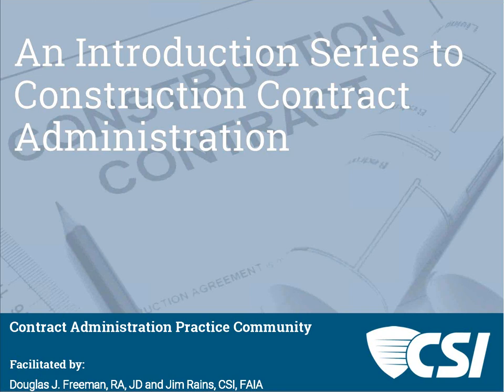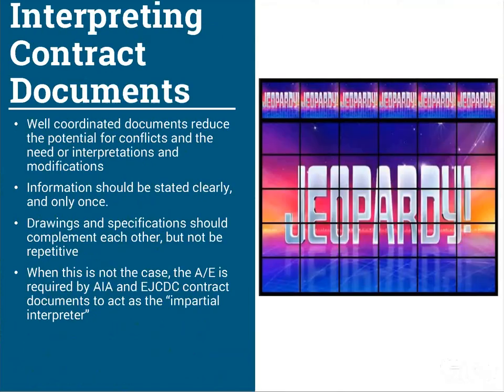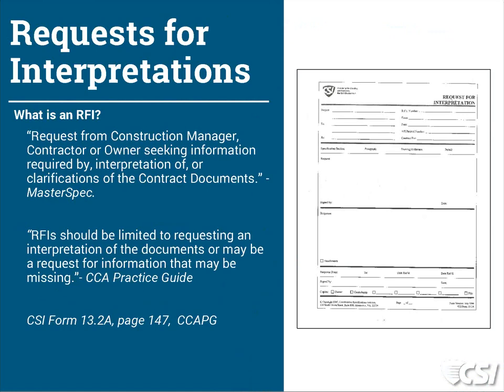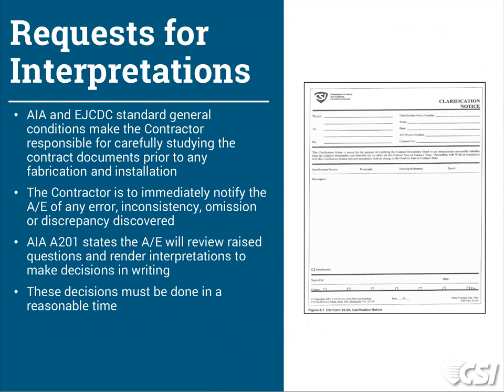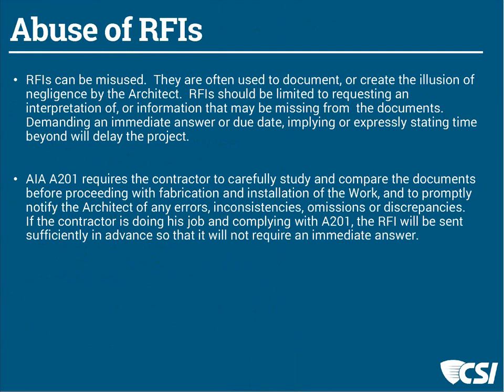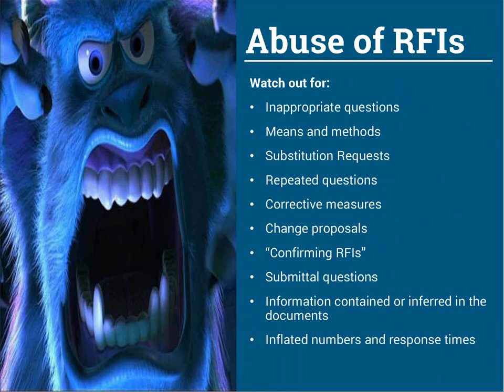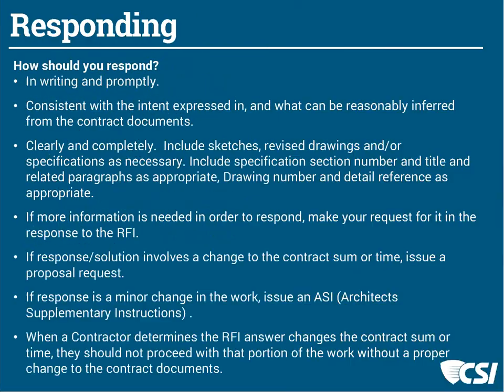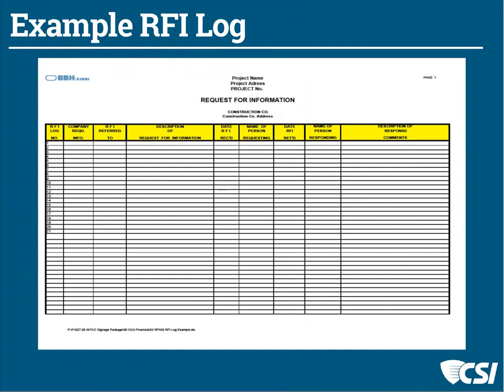Intro to Construction Contract Administration - Chapter 8, Part 1: Interpretations